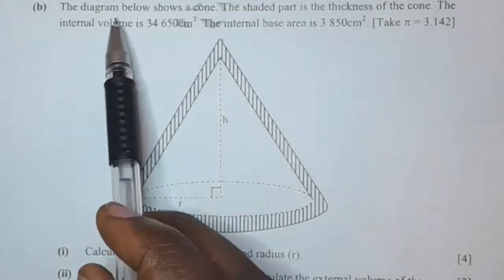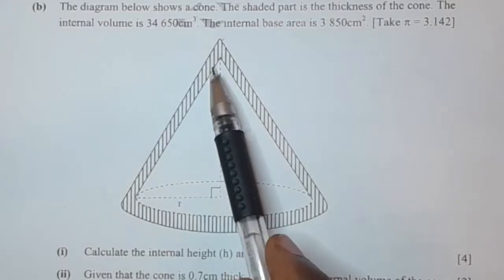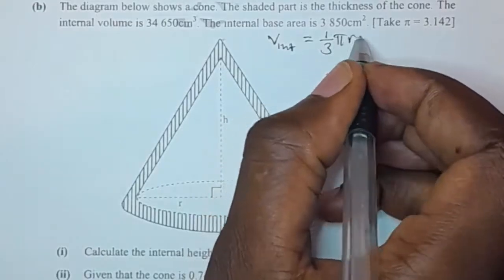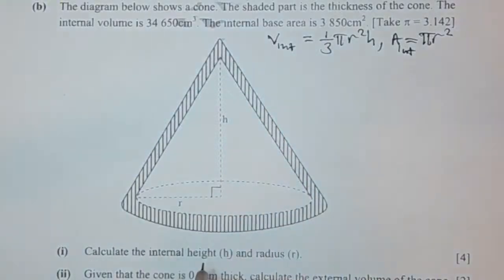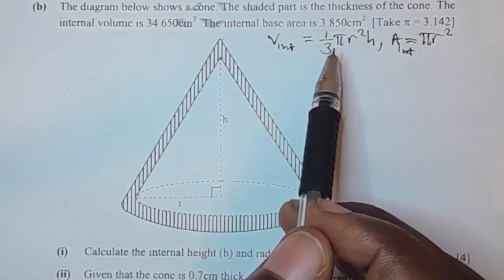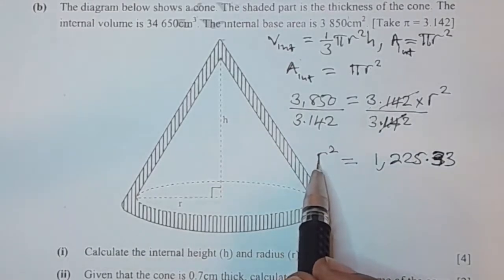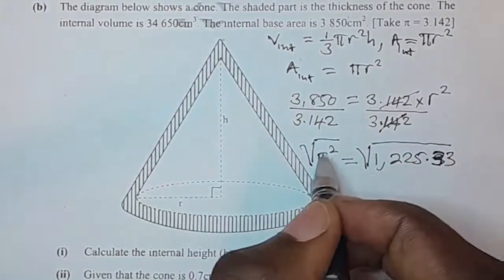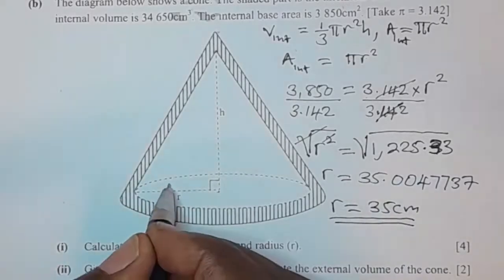2021 g12 maths paper 2 question 7 b (Menuration - base areas and volumes of a cone)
Dive into the world of advanced mathematics with the 2021 G12 Maths Paper 2 Question 7b on mensuration, focusing on base areas and volumes of a cone. In this mind-bending tutorial, we will be calculating the internal height and internal volume of a cone to perfection. Get ready to sharpen your math skills and elevate your problem-solving abilities as we unravel the complexities of this challenging question together. Join us in this educational journey and unlock the secrets to mastering cone calculations. Watch now to conquer 2021 G12 Maths Paper 2 Question 7b like a pro!

Get ready to dive into the challenging world of math with question 7b from the 2021 G12 Maths Paper! In this video, we will focus on mensuration, specifically exploring base areas and volumes of a cone. We'll guide you through the process of calculating the internal height and internal volume of a cone, unraveling the mysteries of geometry and measurement. Join us as we break down complex mathematical concepts into easily digestible steps. Elevate your math skills and conquer the world of cones with us in this educational and engaging tutorial! Study smart and soar high in your math journey.

Unleash your inner math whiz with this in-depth tutorial on 2021 G12 Maths Paper 2, Question 7b, diving into Mensuration, specifically focusing on base areas and volumes of a cone. Get ready to sharpen your skills as we tackle calculating the internal height and internal volume of a cone. Whether you're a student prepping for exams or a math enthusiast keen on expanding your knowledge, this video is bound to boost your understanding of geometrical concepts. Don't miss out on mastering this challenging topic in a clear and simplified manner. Watch now and elevate your math game to the next level!